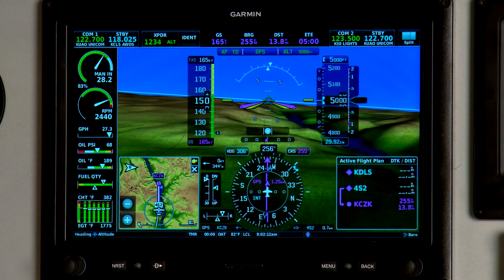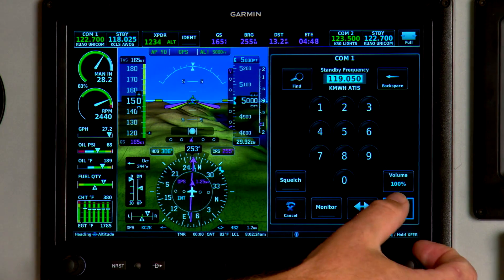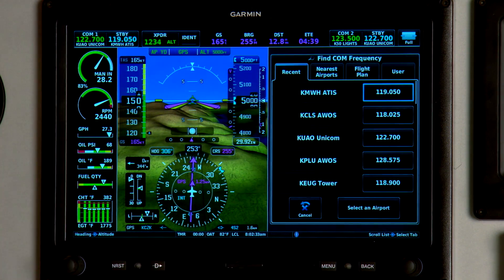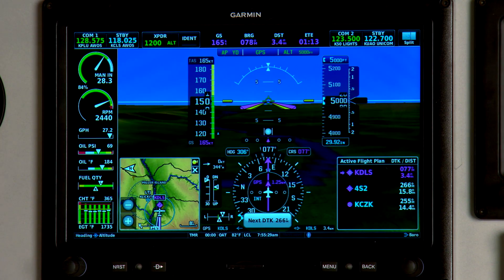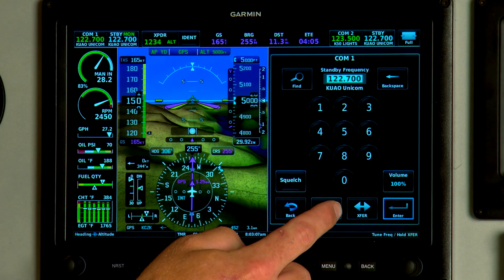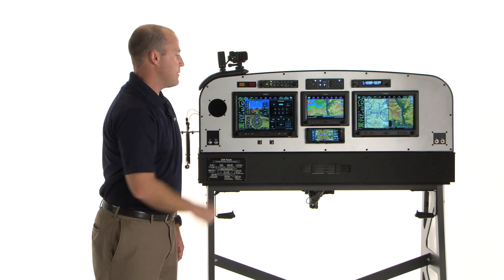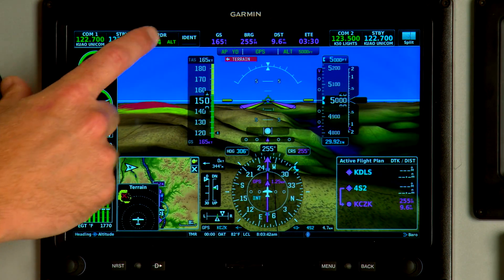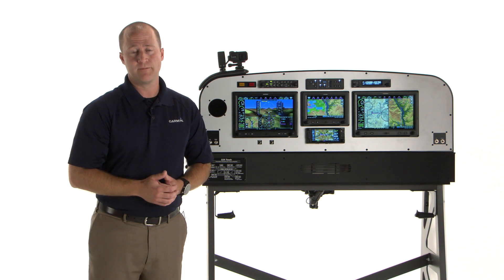Garmin G3X Touch: Controlling Your COM and Transponder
Get hands-on with Garmin G3X Touch, and learn how to use the COM and transponder control capability of the flight display. With a few touches of the touchscreen interface, you can find, change and load frequencies and update the transponder code and reporting mode. See how easy it is to use these advanced flight displays designed (and priced) specifically for experimental/amateur-built aircraft.